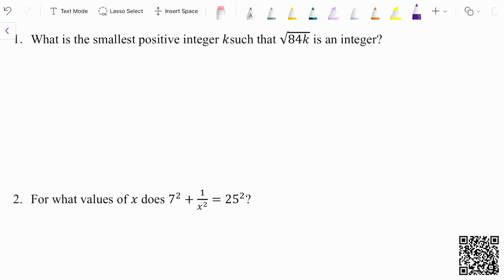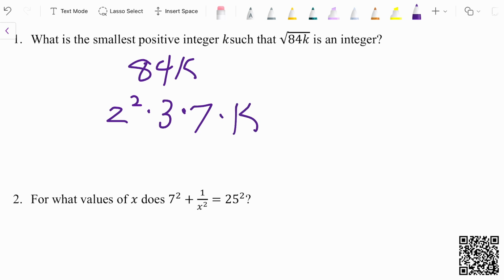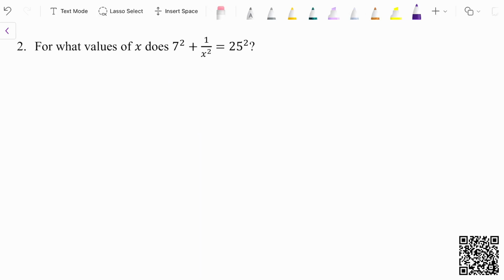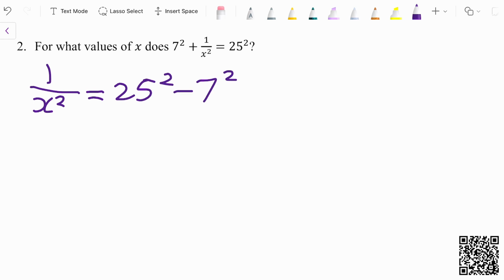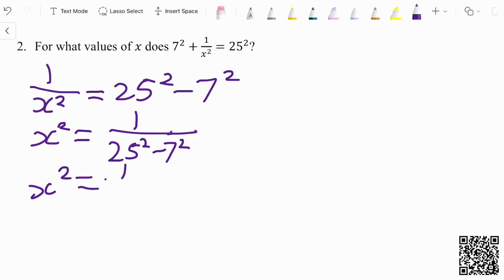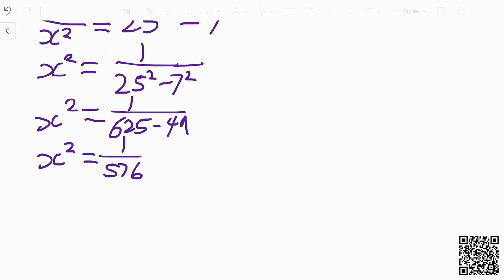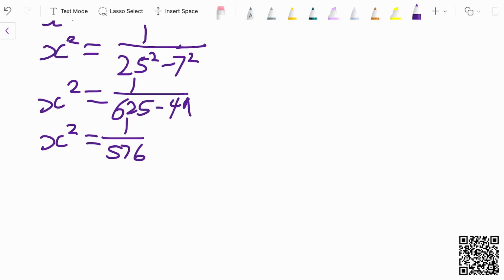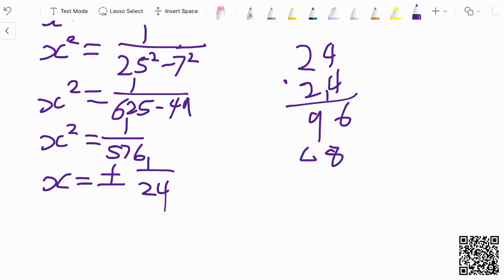Pre Algebra 187